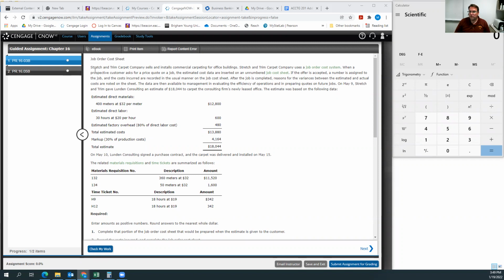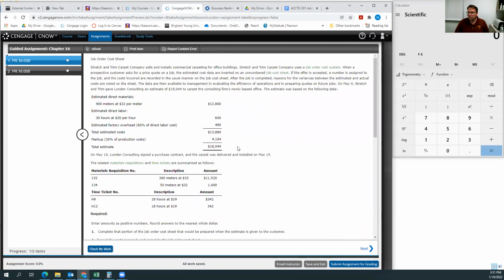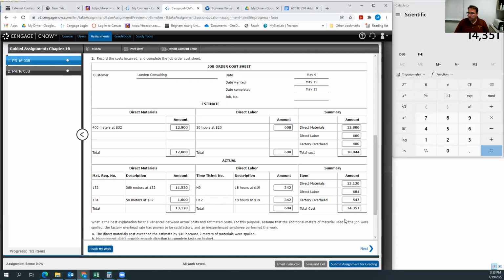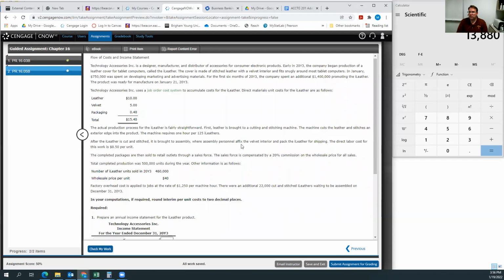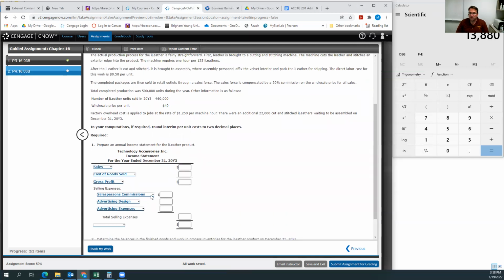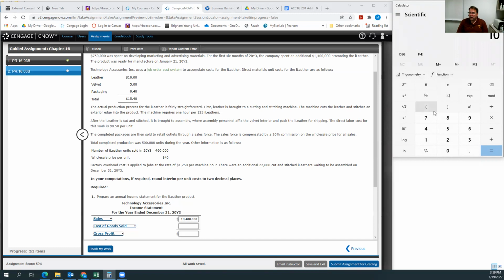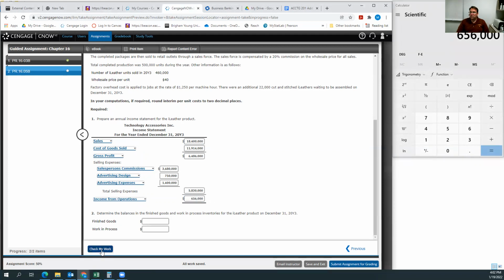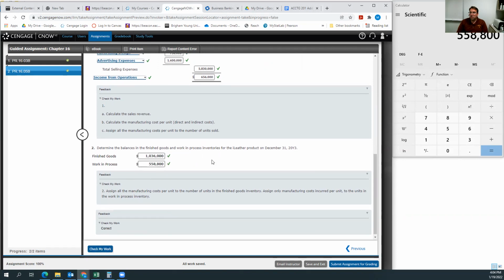BUA 243 Guided Assignment: Chapter 16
This video shows a step-by-step walkthrough for Cengage Publishing's Warren, Jones & Tayler Financial and Managerial Accounting 15th edition PR.16-03B Job Order Cost Sheet. Algorithmic problems will have different numbers, but the steps followed should be helpful to help you learn the concepts and processes of solving the questions.